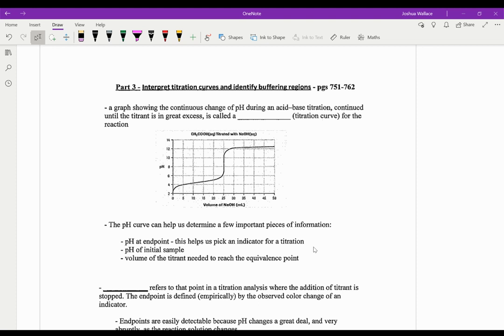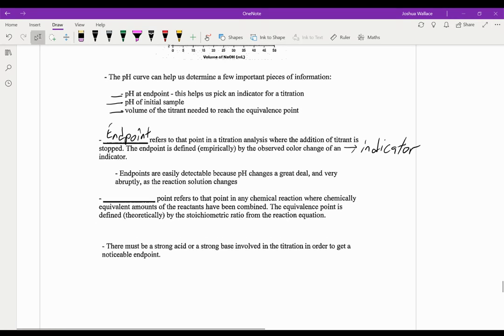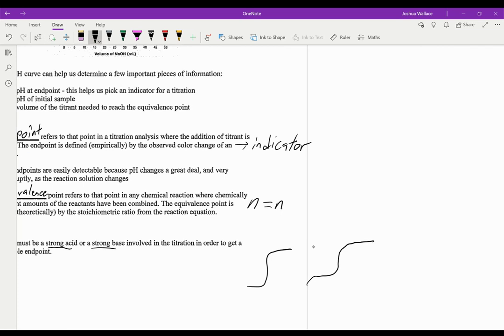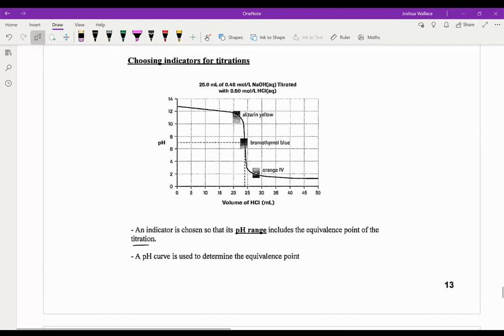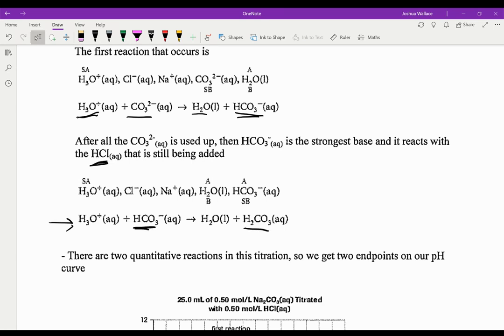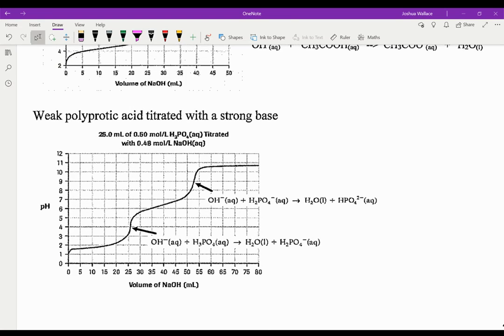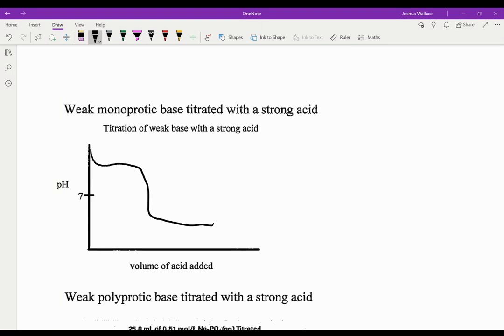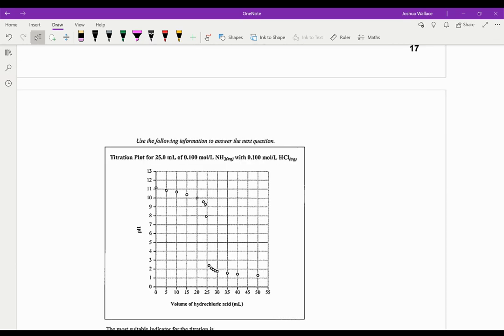EAB Outcome 3 Lesson 3